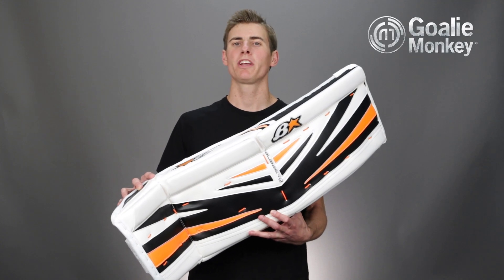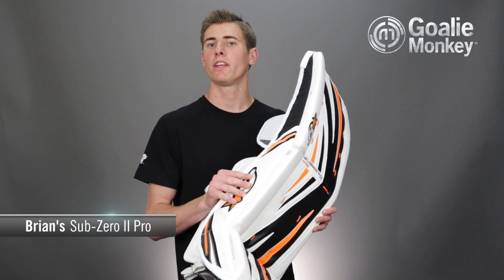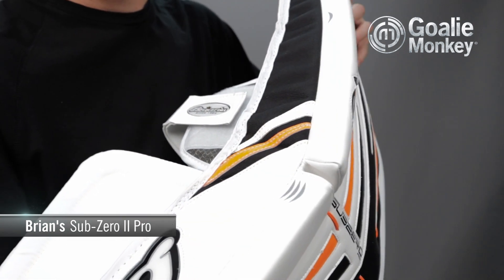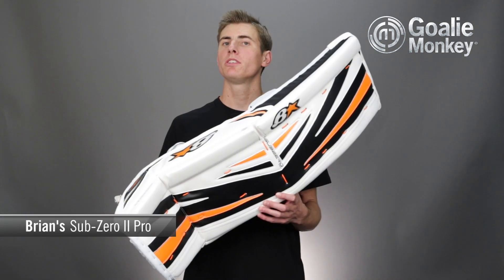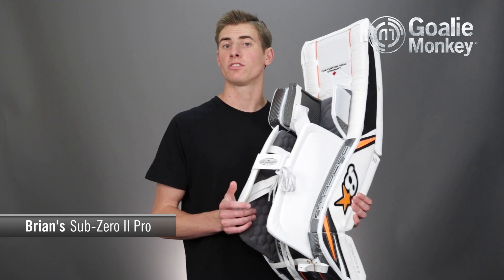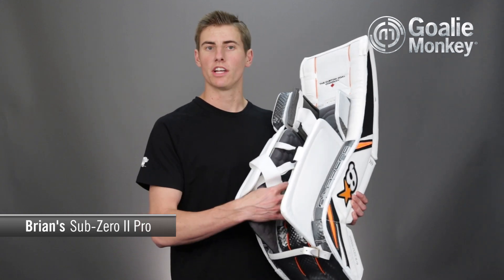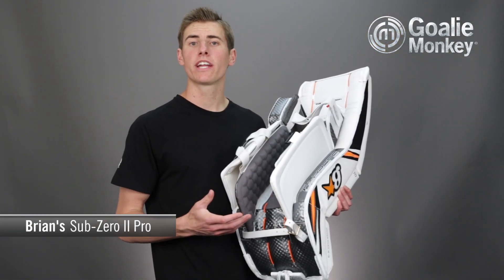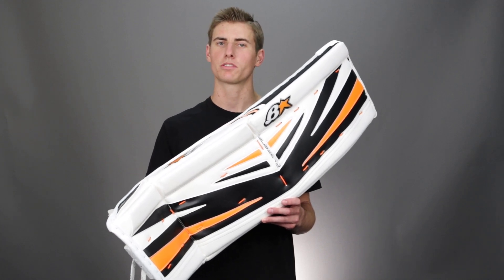Brian's Sub-Zero II Pro Goalie Leg Pads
Monkey Minute -- Brian's Sub-Zero II Pro Goalie Leg Pads -- Andrew from GoalieMonkey reviews the Brian's Sub-Zero II pro leg pads, a pure butterfly style pad that offers excellent rebound direction control and a wide variety of designs and features.

Please contact our customer service department if you have any questions regarding this product or